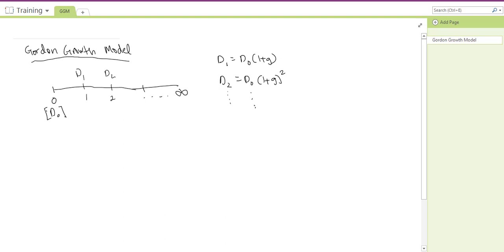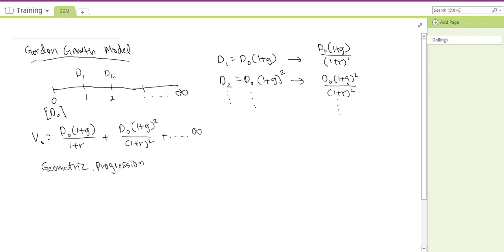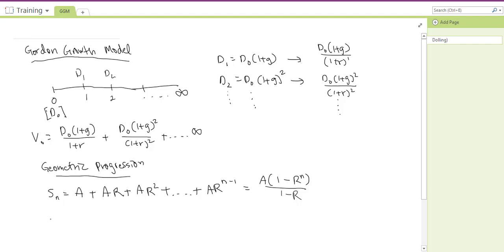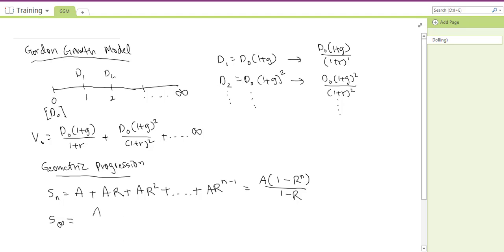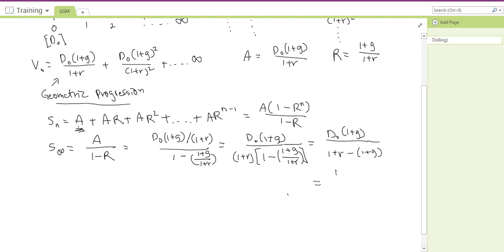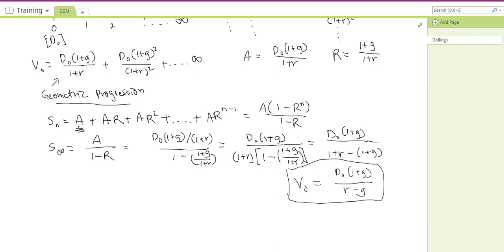Deriving the Gordon Growth Model (GGM) formula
I created this video to explain to my CFA student how the Gordon Growth model formula is derived.